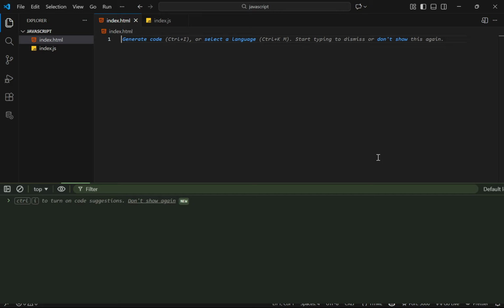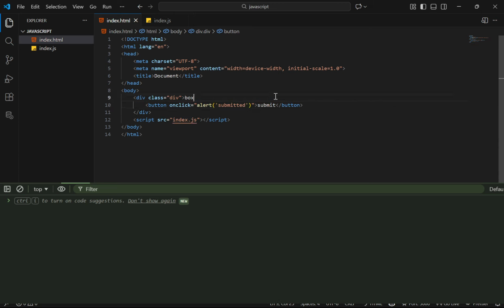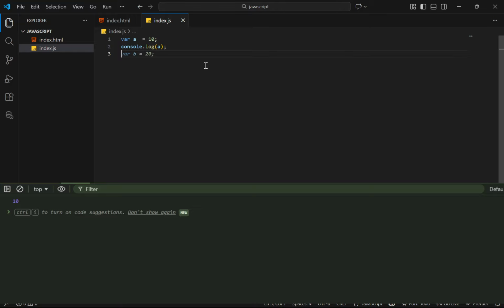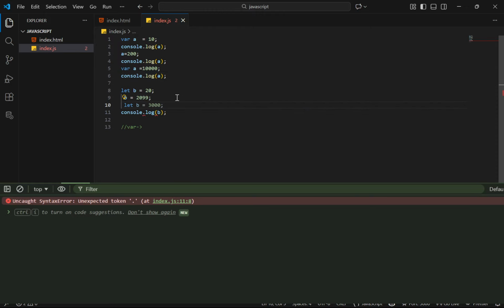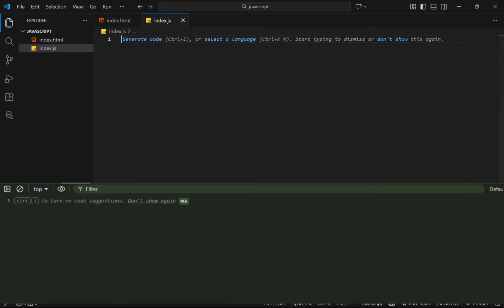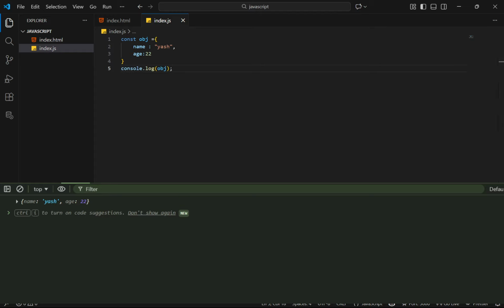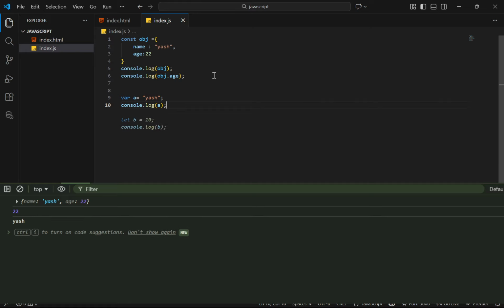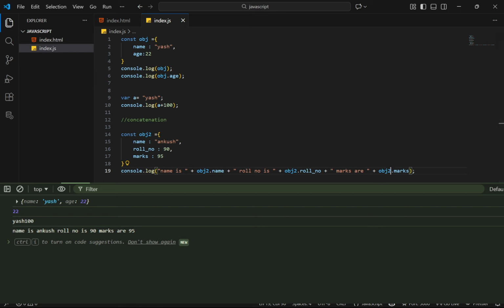Learn Javascript with me || explained as a friend || full course || compile with yash